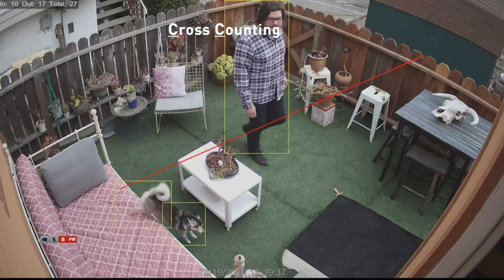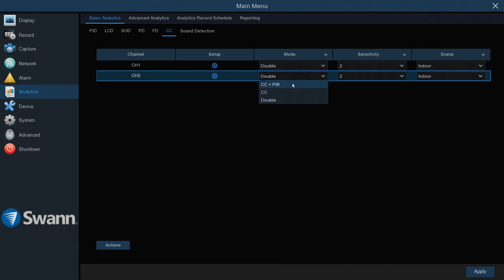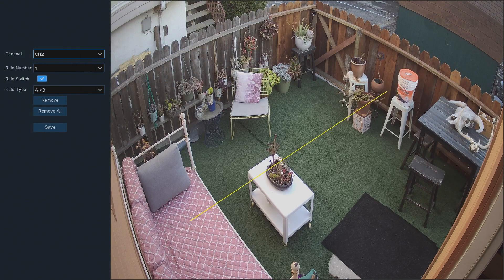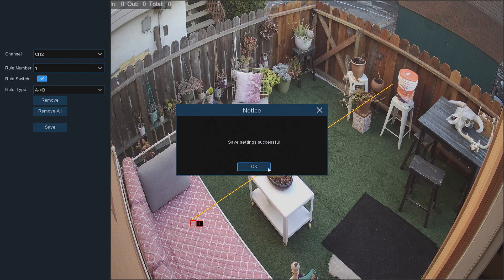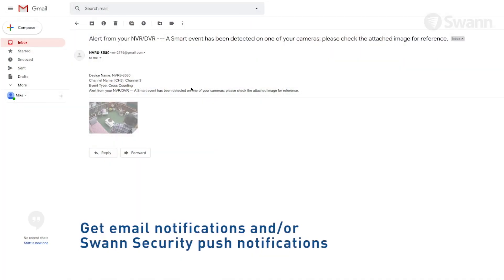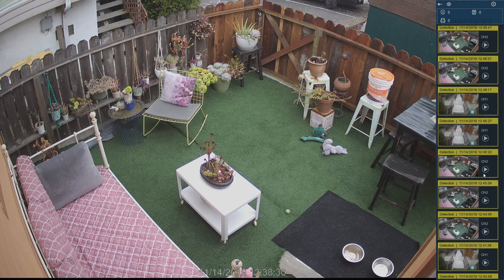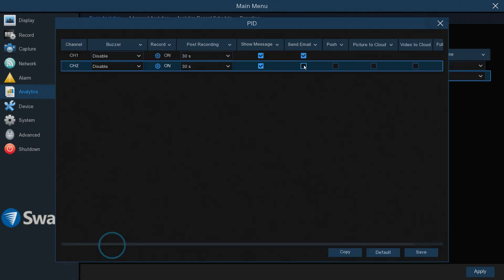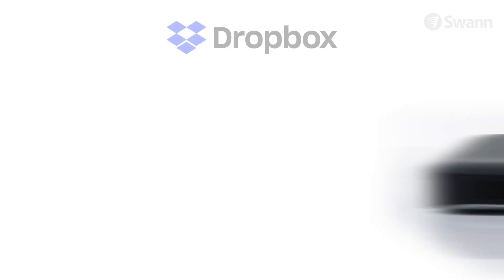Crossing Counter Video Analytic on NVR-8580 with 4K Security Cameras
User interface shown on this video is from firmware version 8 or higher.

Crossing Counter
Draw a line on the image and any movement crossing the line will be counted in both directions in separate counters. Useful for businesses to count customers.

This analytic is available on these following add-on 4K IP security camera models:

These security cameras need to be added to the Swann NVR-8580 to work.